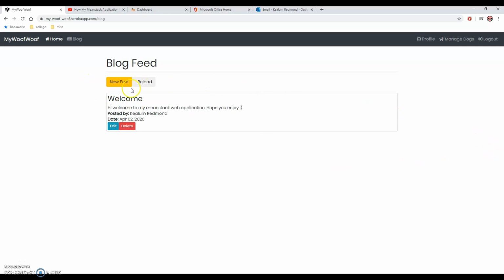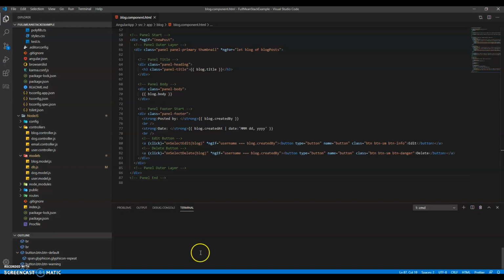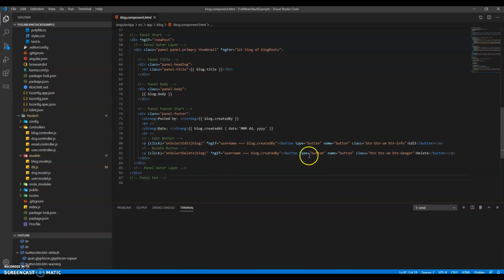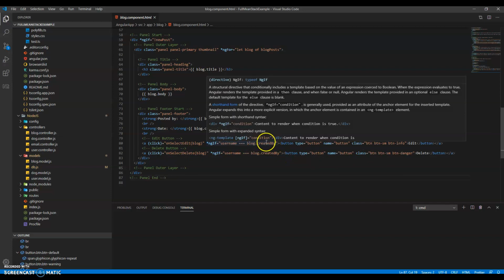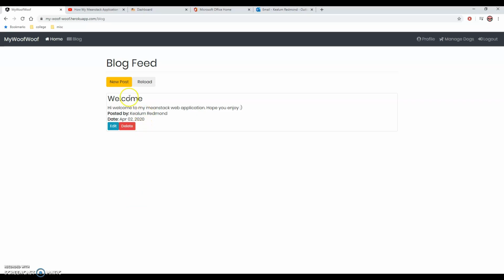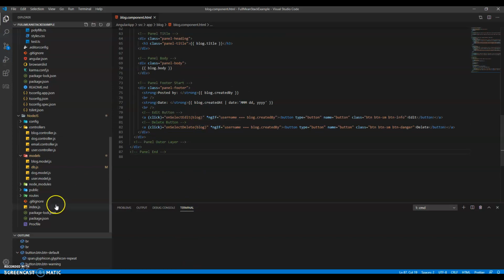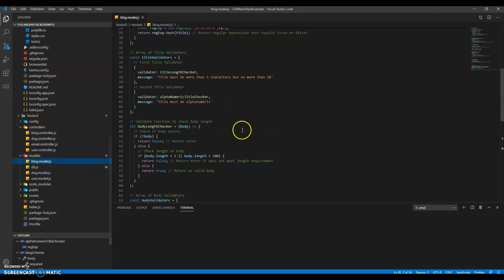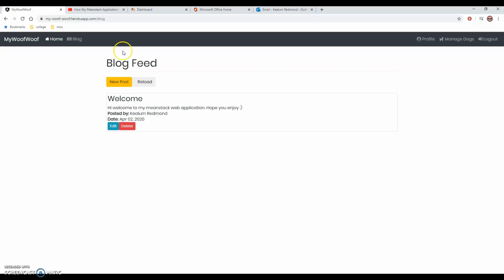How My Blog Component Works In My MEAN App